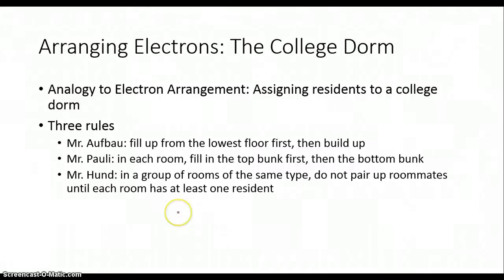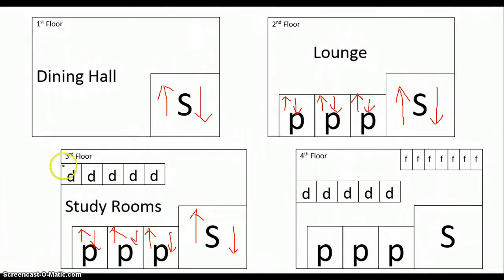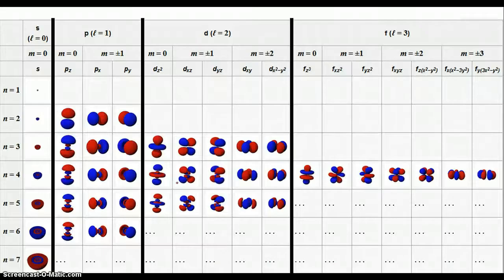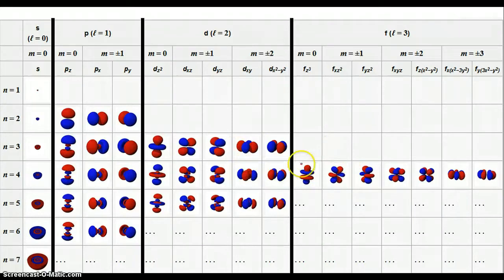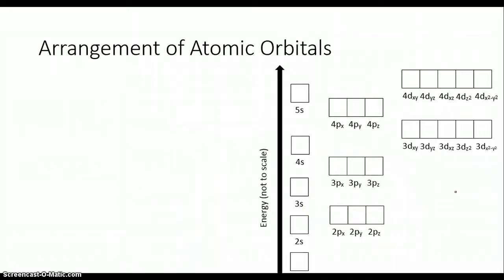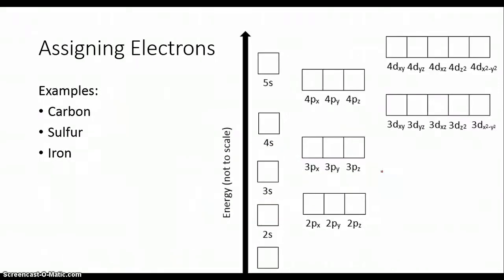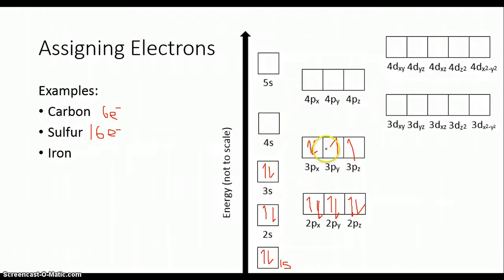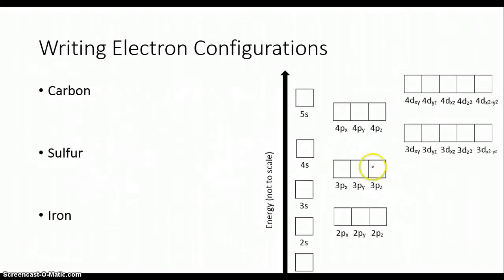Snow Lesson 02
Watch this Second